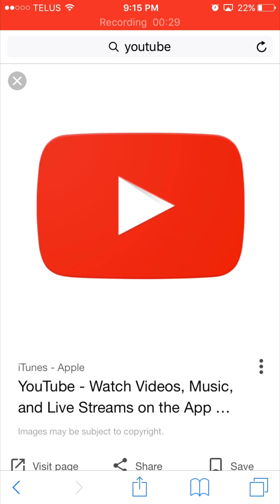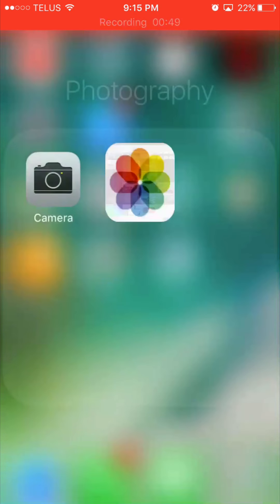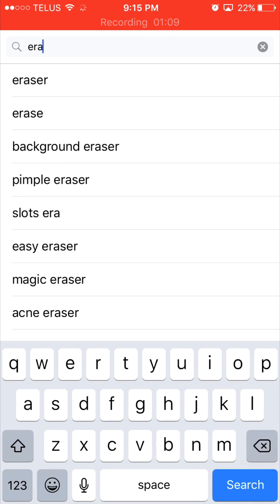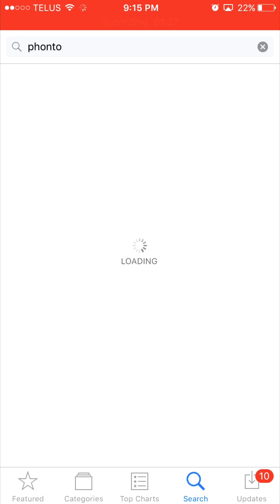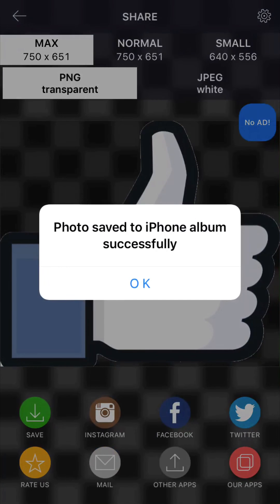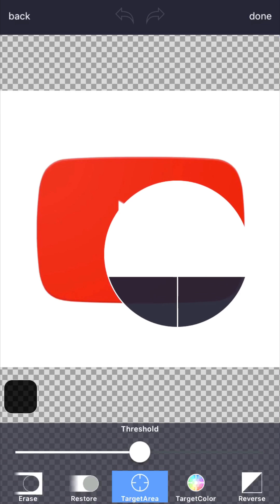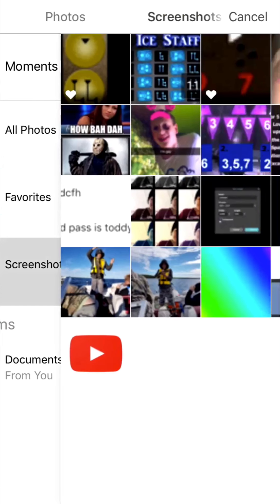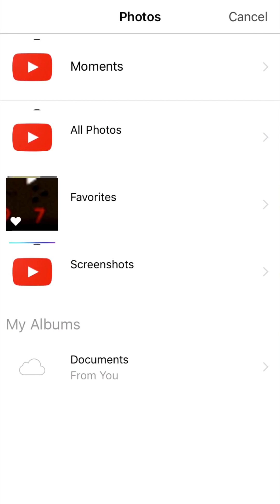HOW TO MAKE A YOUTUBE THUMNAIL ON YOUR IPHONE